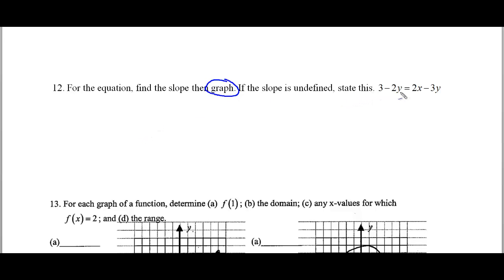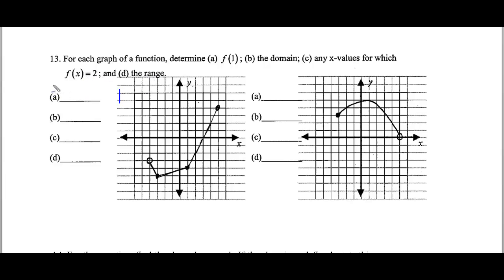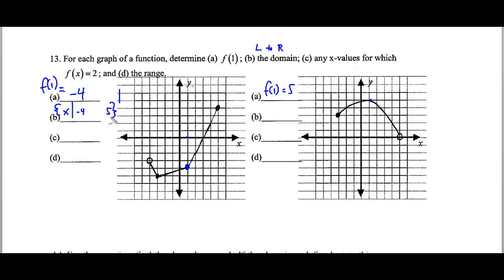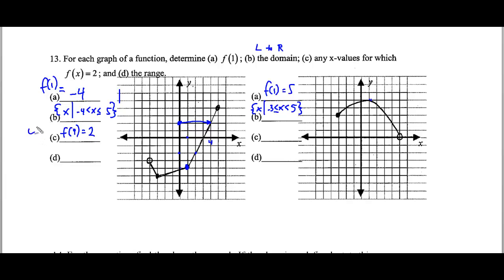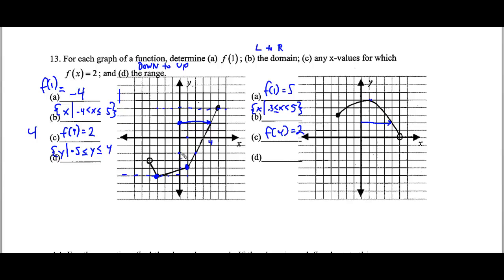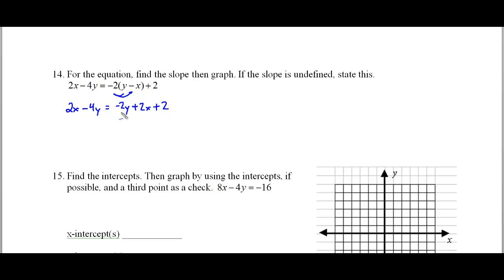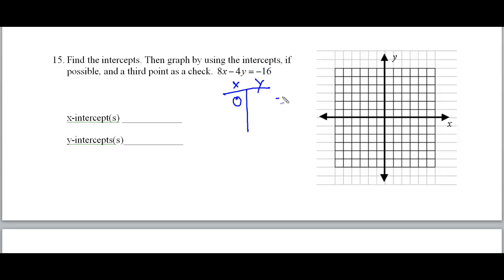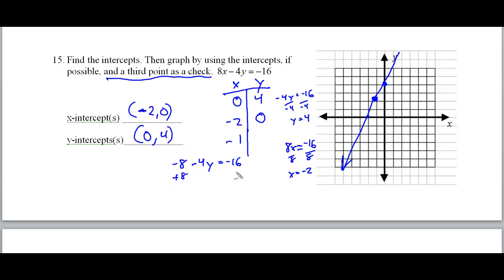KCC - Math 121 - Chapter 2 Practice Test Part 3